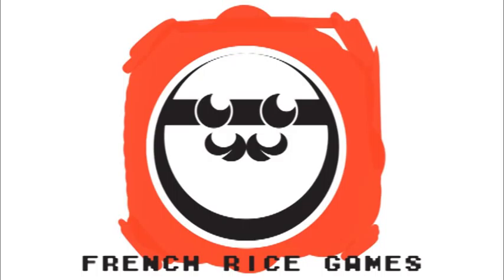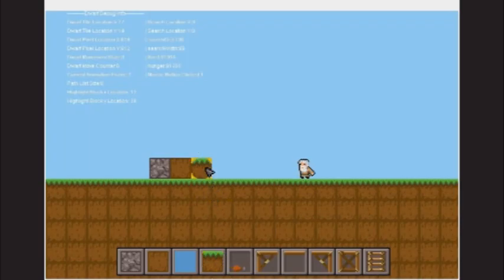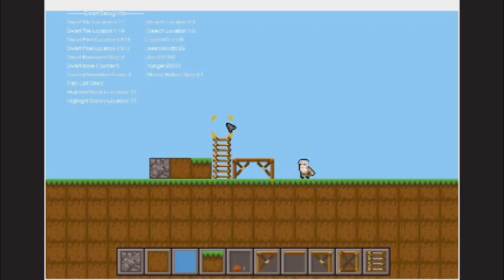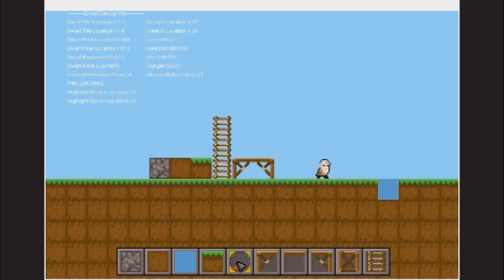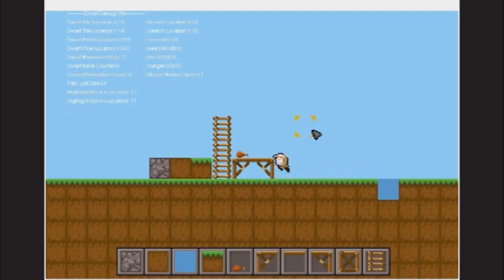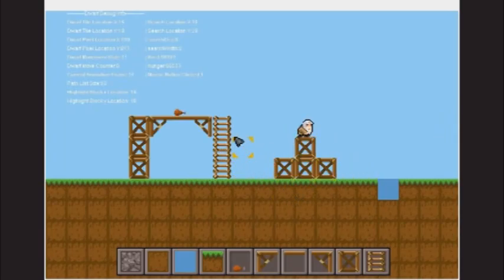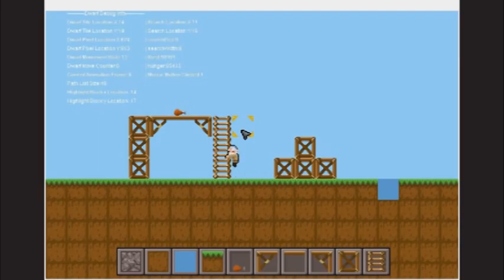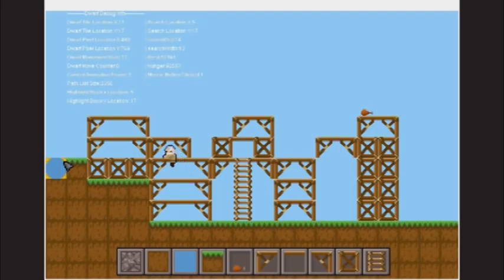Survivors of Ragnarök - Alpha Preview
A quick preview of what to expect from our alpha release of Survivors of Ragnarök. The alpha will be available to the public Febuary 15th.